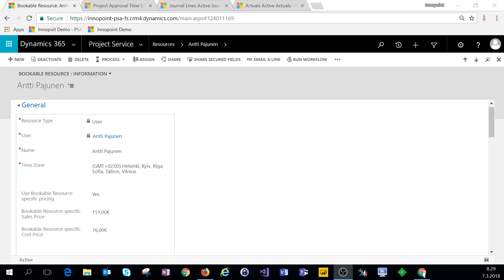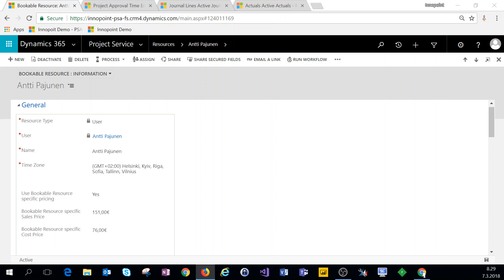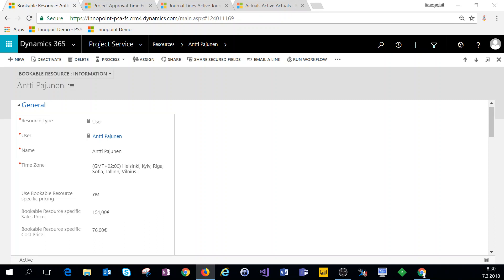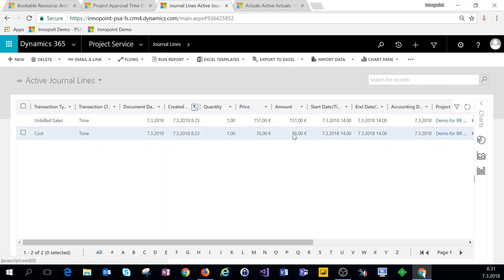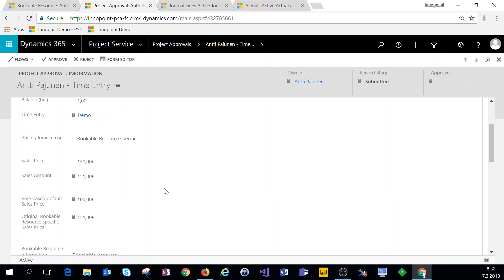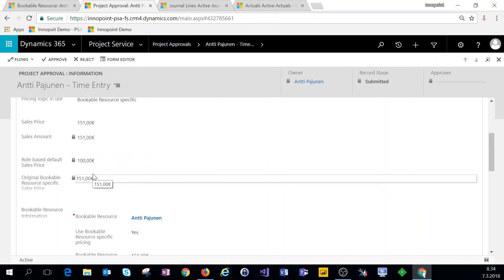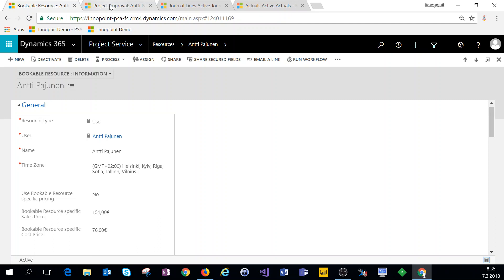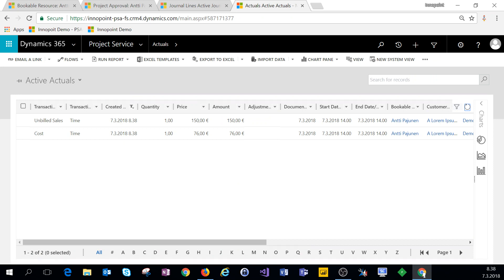D365 PSA - Bookable Resource specific Sales and Cost Prices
This video walks your through the functionality of using Bookable Resource specific Sales and Cost Prices in Dynamics 365 Project Service Automation. Follow the steps in my blog post to customize your Dynamics 365 to enable this functionality: